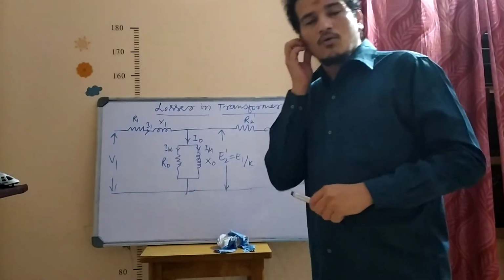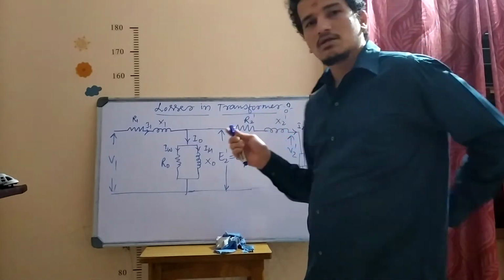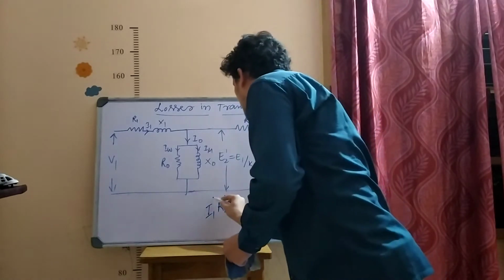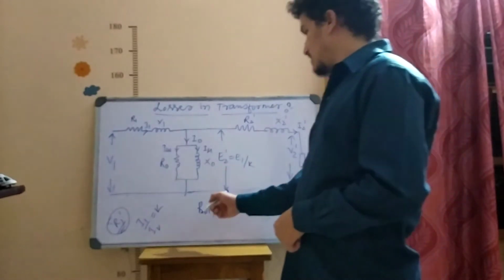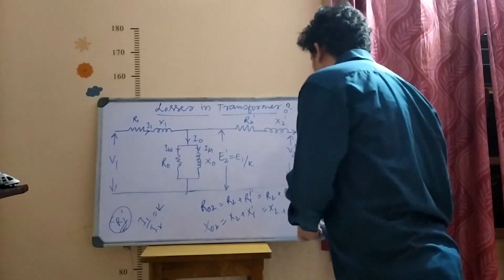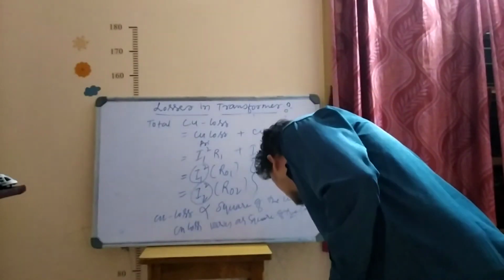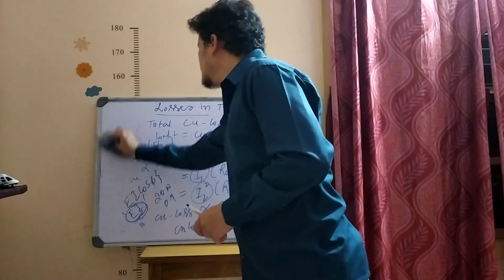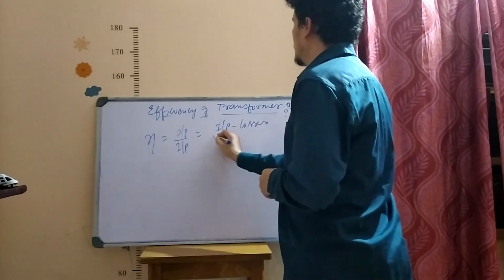Lecture Video-7 Transformers Module-3 Basic Electrical Engineering 1BEL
Copper losses and efficiency